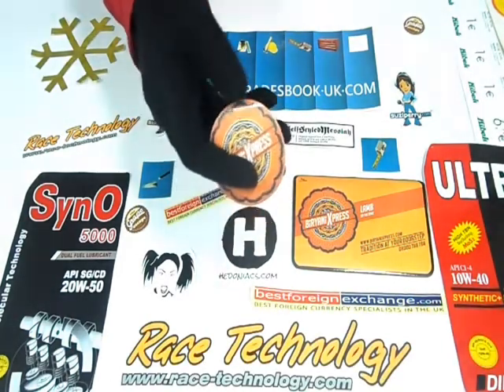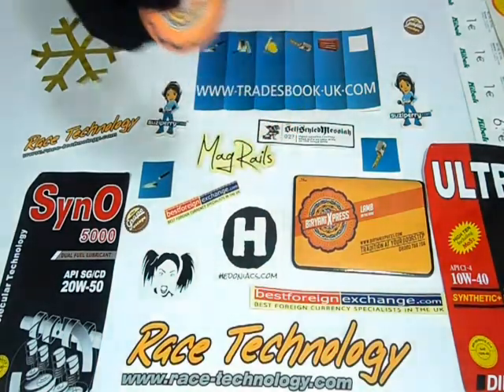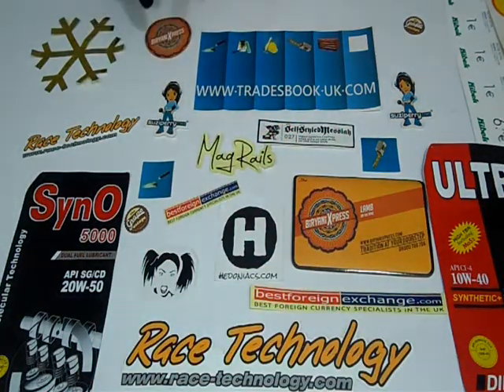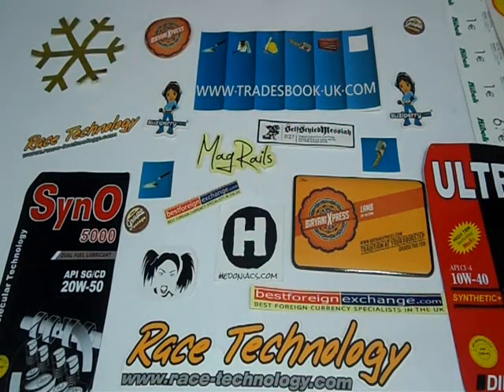Round Decals | Decals Printing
Get Round Decals Printing from PrintingGood with High Quality Printing and at Cheap Rates.